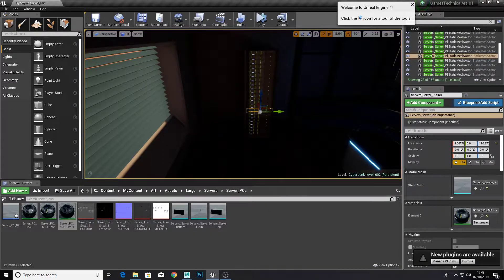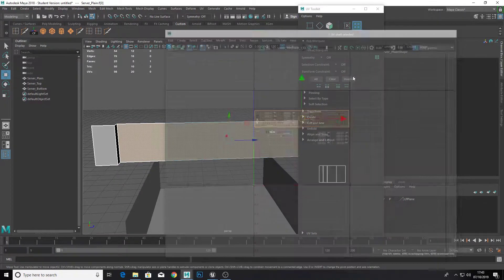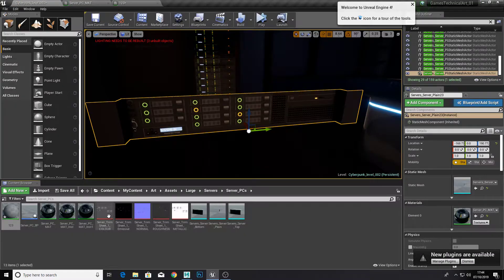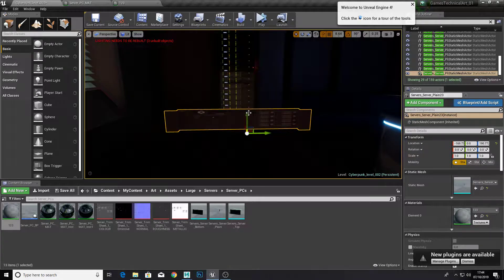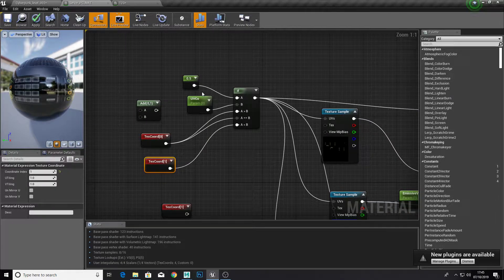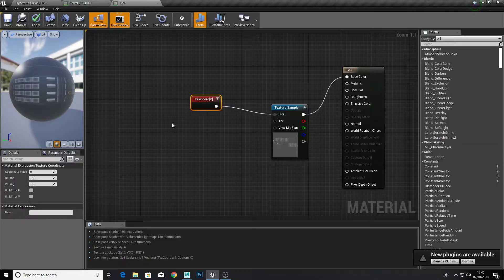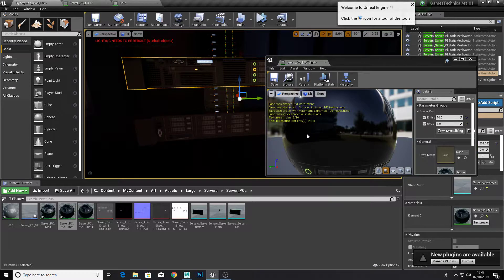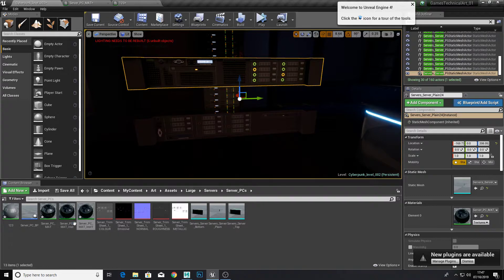Using trim sheets/ different UV maps on 1 mesh UE4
In this tutorial I show you how to optimise materials by using different texture coordinates on one mesh in ue4